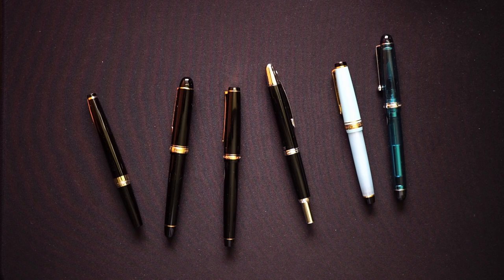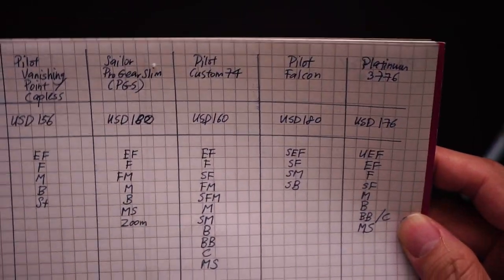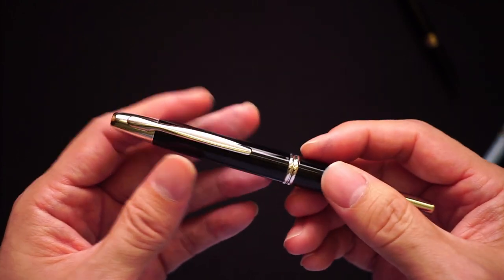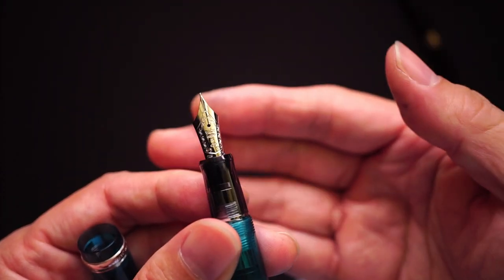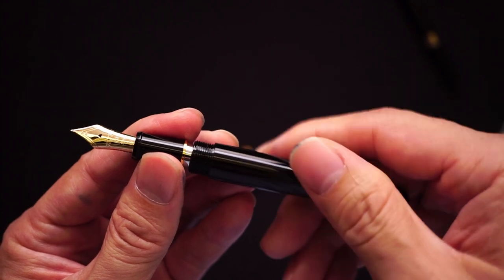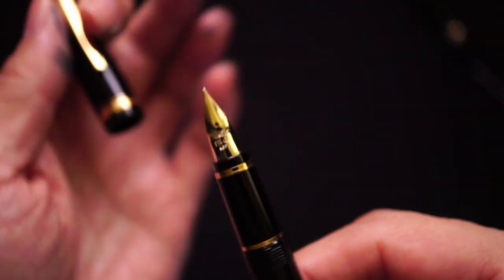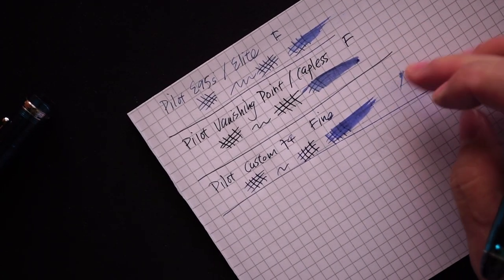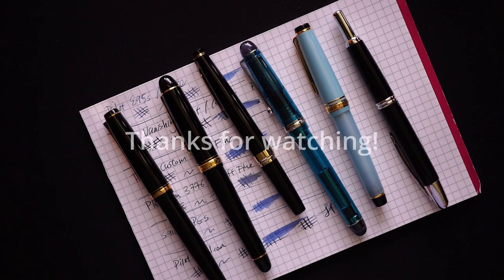Entry-level Gold Nib Fountain Pens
If you are just diving into the world of fountain pens, you might be considering getting your first gold nib fountain pen. In this video, I take a quick look at the entry-level gold nib fountain pens in my collection and give you some of my thoughts.

Please take the info, especially the pricing, with the grain of salt since there is a huge variation in pricing depending on where you get the pen, what finish/nib you choose, whether it's a limited edition, and so on.

I have also provided a list of my previous videos where I first reviewed the pens on the list: